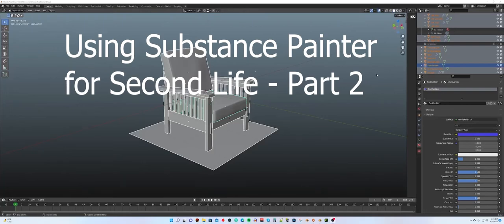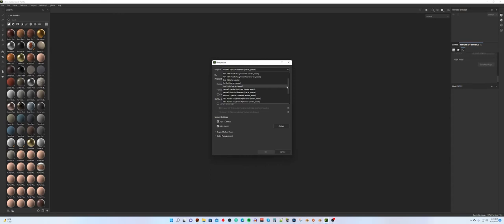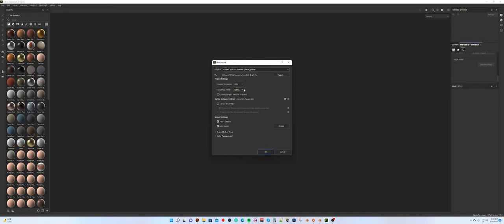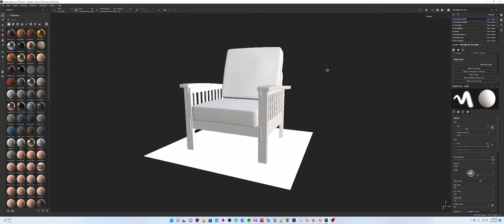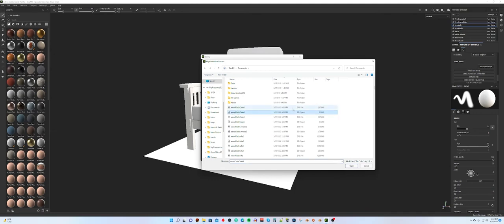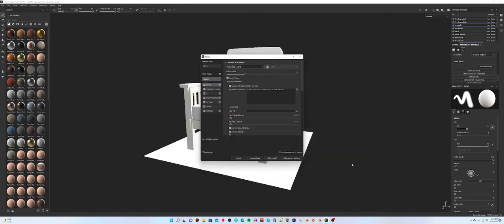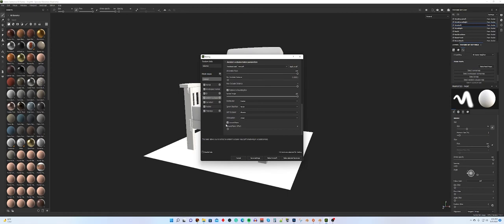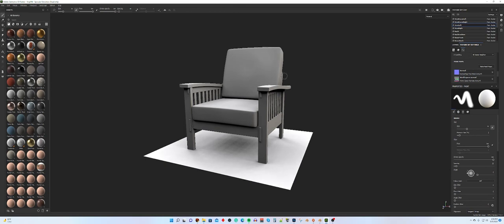usingSubstancePainterforSecondLife Part2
Part 2 of our Using Substance Painter for Second Life video series. Here we learn to create a Substance Painter Project and prepare the object for painting by baking the mesh textures to generate Ambient Occlusion (AO) files.